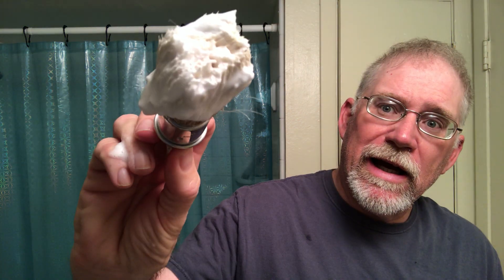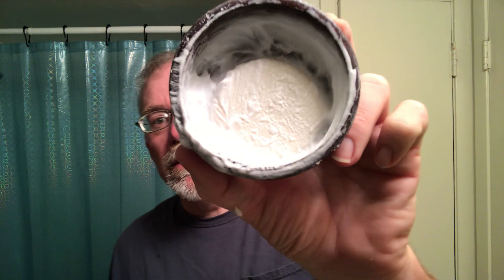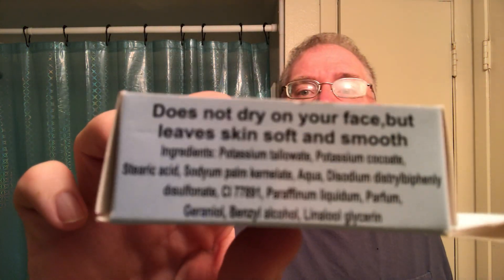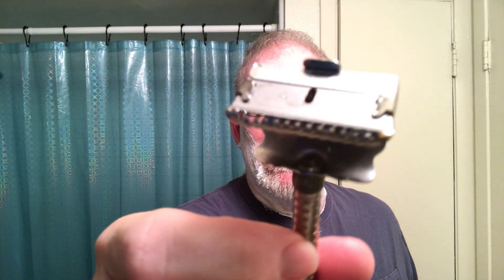Fuzzy shaves with a Superior Lather Catcher and Shaving Factory soap.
Great shave. Just recently found this is a Turkish soap.